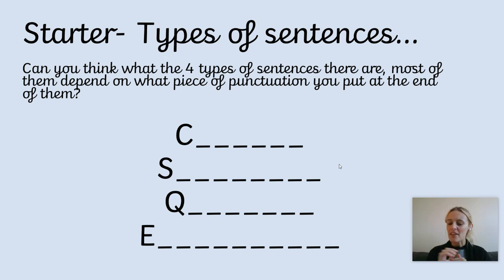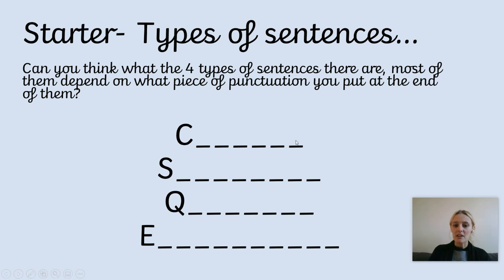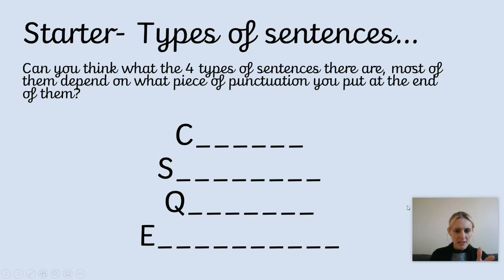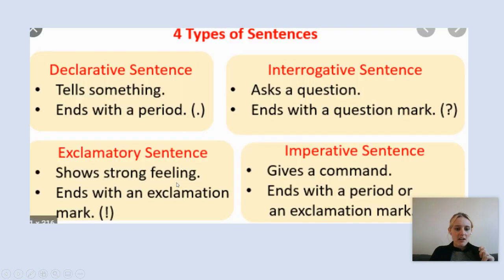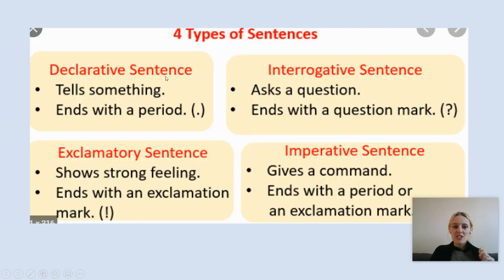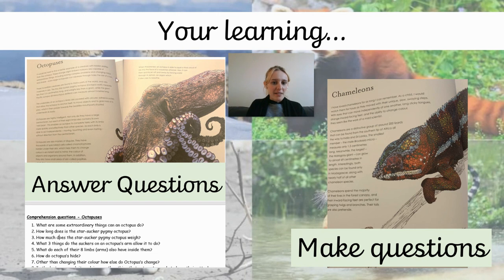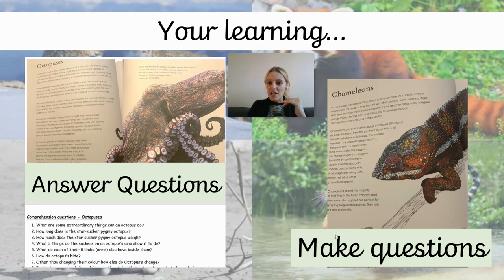Lesson 1 English Retrevial Questions